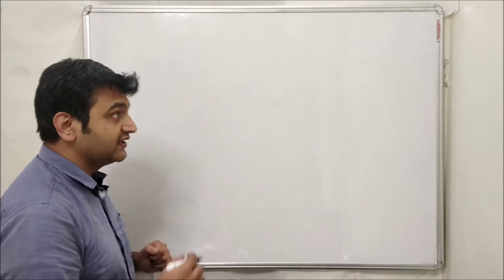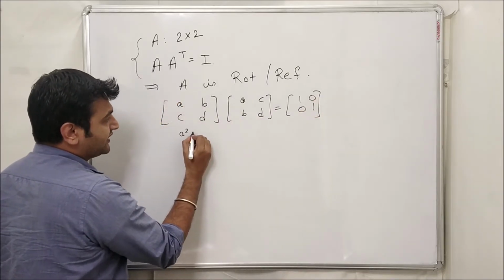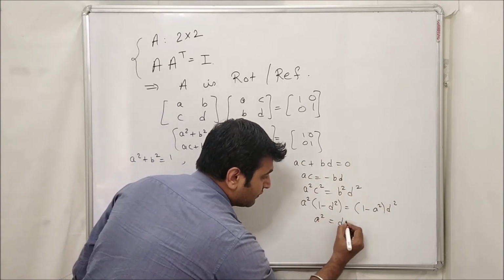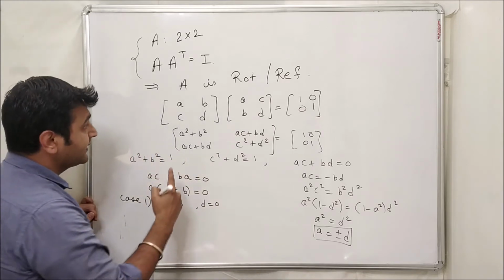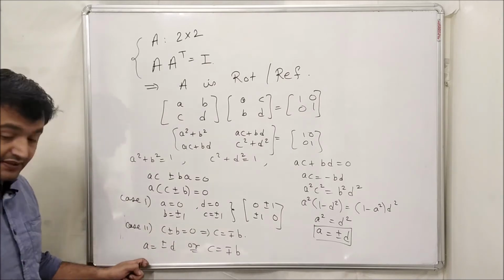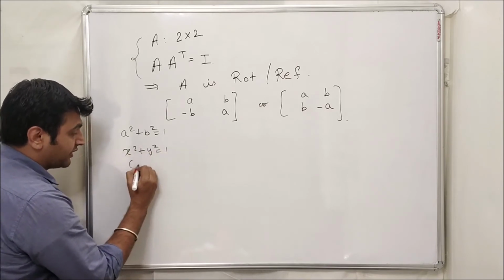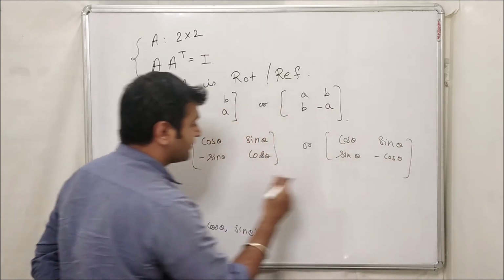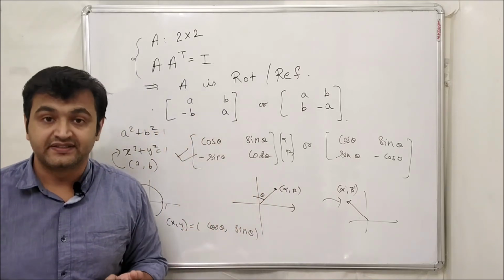Any 2 by 2 orthogonal matrix is either a rotation matrix or a reflection matrix.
Link for Orthogonal matrices and algebraic operations on matrices.

Rows and columns of Orthogonal matrices.